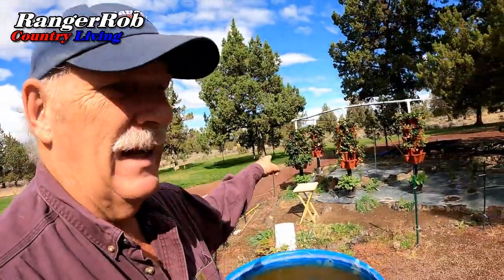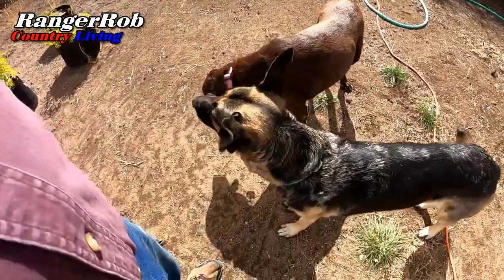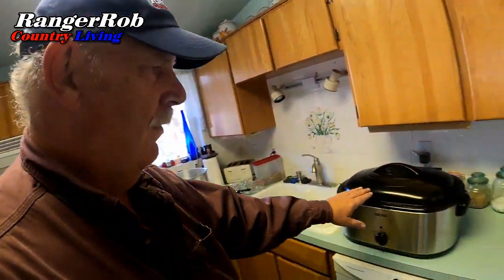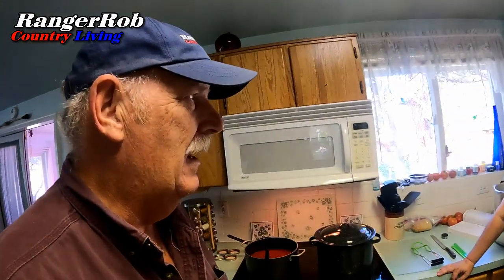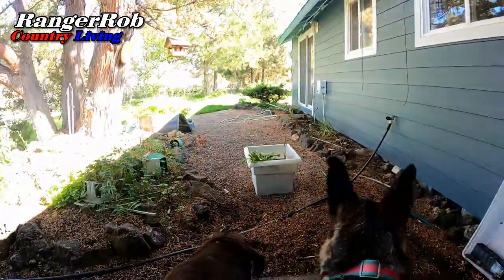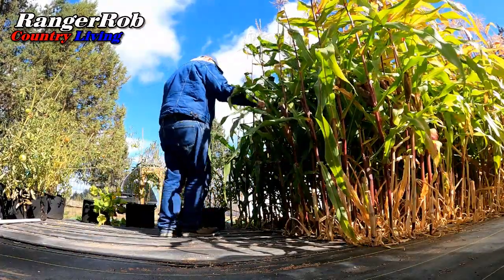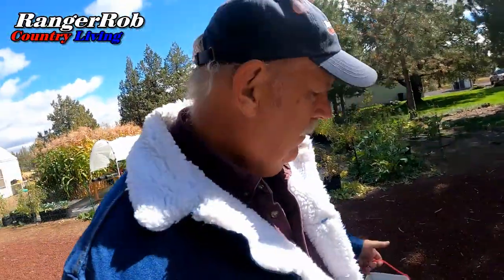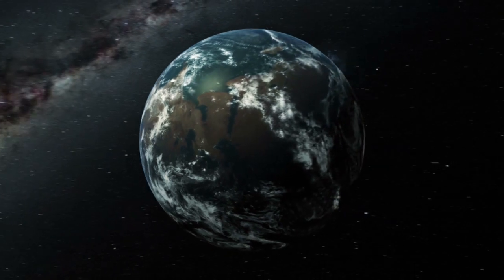Busy Day On The Homestead, Canning, Harvesting & Cooking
Rob & Sherry, talk about "Busy Day On The Homestead, Canning, Harvesting & Cooking", in this episode.
Learn How To Grow Food, Homestead, Garden & Preserve Food and be Self Reliant. Get Control Of Your Life.
Gardening, Hydroponics, Grow Towers, Floating Rafts, Dutch Buckets, Raising Chickens, and animal pet projects, while working our Central Oregon, 5 acres Homestead, into a special place to live.

Rangerrob Country Living Podcast:
Spreaker Platform:

Favorite Products:

Norpro 1951 "The Original" Sauce Master:

Garden Insect Control: Kills & Repels Aphids, Whiteflies, Mites, Gnats, and More:

Fullstar Vegetable Chopper:

Ball Complete Book of Home Preserving Paperback:

Presto 23 Quart Pressure Canner:

Monterey LG6332 Bacillus Thuringiensis (B.t.) Worm & Caterpillar Killer Insecticide/Pesticide Treatment Concentrate, 16 oz:

Eicaus Solar Torch Light Outdoor:

RangerRob Country Living Ball Cap:

Mr Stacky Grow Towers:

RangerRob Pet Poopy Bags:
Rangerrob Poopy Bags On Rolls & Fabric Dispenser:

Rangerrob Poopy Bags, Rolls Only Refills:

RangerRob Original Sheets: